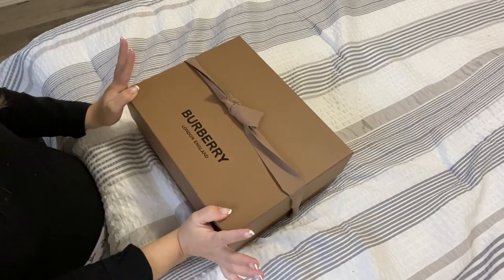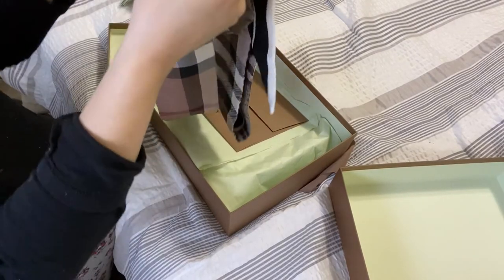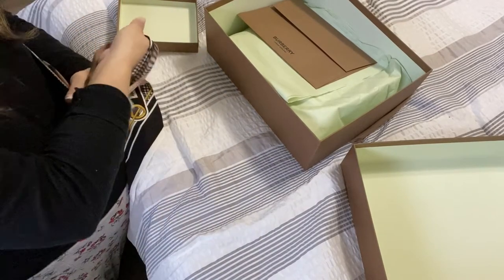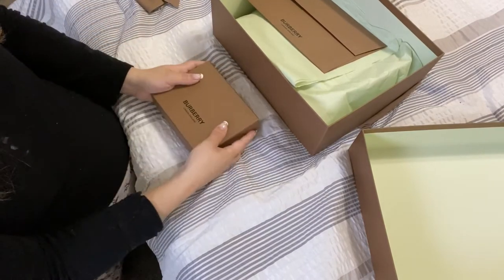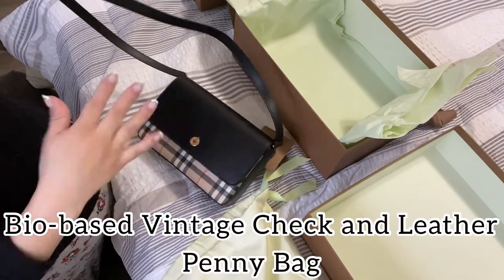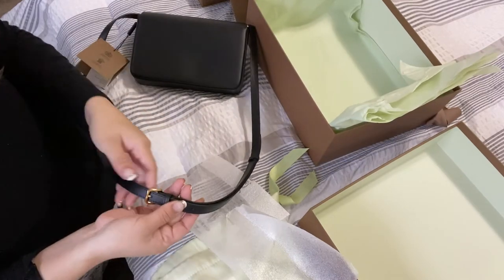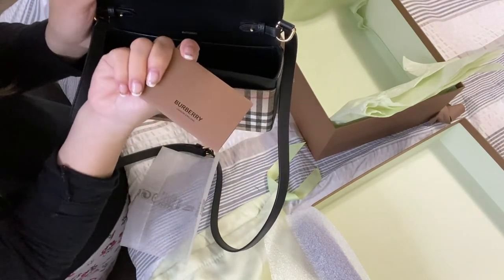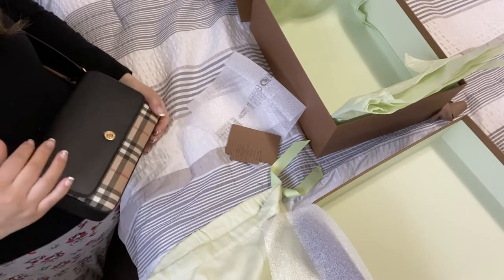Burberry unboxing - vintage penny bag + silk skinny scarf + what’s inside my bag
Have you signed up with Rakuten yet? It’s the best site for earning Cash Back. Get a $30 bonus when you sign up with my invite link and spend $30. It’s free!

Don’t forget to use my Rakuten code to get $30 cash back for free!

Musician: Jeff Kaale